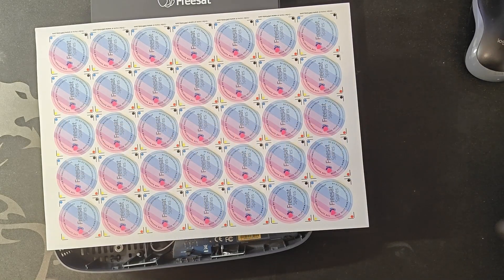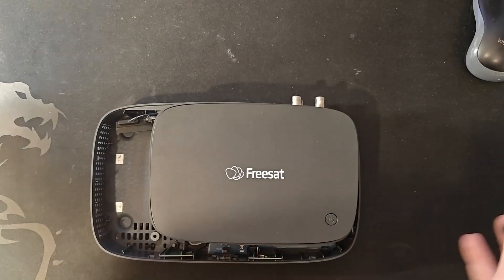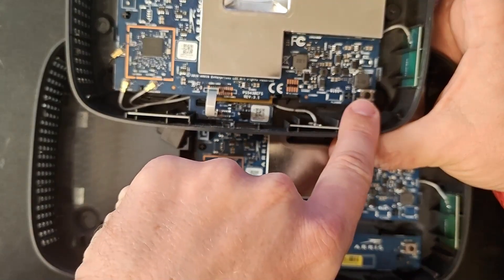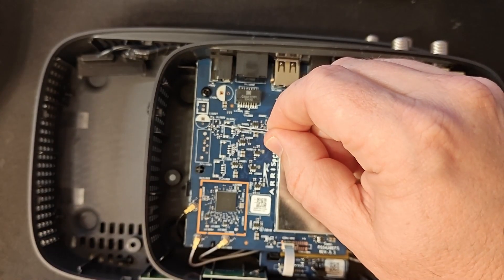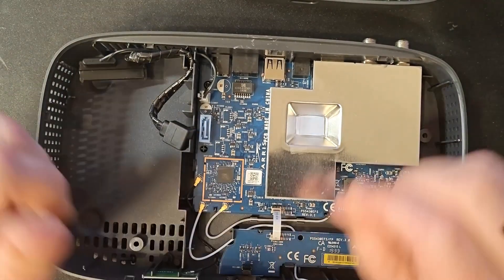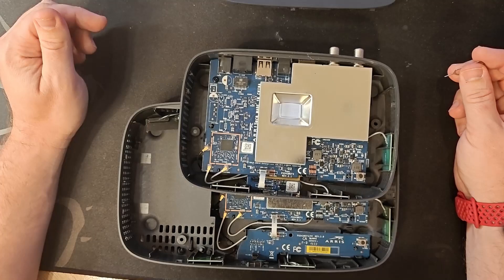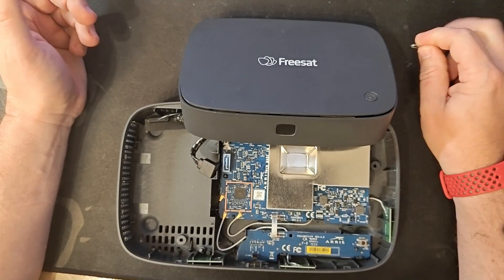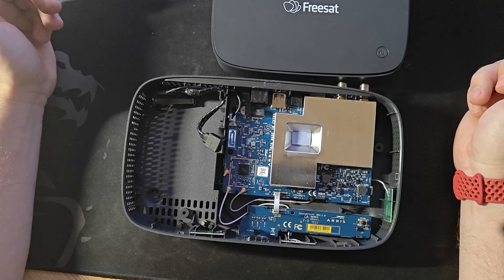Arris UHD freesat box receiver Modding Project - Adding Storage to the Mini Streamer Box - Part1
If you find our videos helpful why not "Buy us a Coffee" it will help use stay aware and make more videos!

Arris UHD freesat box receiver Modding Project - Adding Hard Drive Storage to the Mini Streamer Box - Part1

**Title: Arris UHD Freesat Box Receiver Modding Project - Adding Hard Drive Storage to the Mini Streamer Box - Part 1**

**Description:**

Welcome to Part 1 of our exciting new series on modding the Arris UHD Freesat Box Receiver! In this video, we dive into the world of hardware modification by adding extra hard drive storage to the Mini Streamer Box. Whether you’re looking to expand your storage capacity for recordings or just curious about upgrading your tech.

- Introduction to the Arris UHD Freesat Box and its capabilities
- Overview of the benefits of adding a hard drive

**Why Modify Your Freesat Box?**
Upgrading your Freesat Box with additional storage allows you to record more content, save your favorite shows, and manage your media more efficiently. This modding project is perfect for tech enthusiasts who want to get the most out of their devices.

Got questions or suggestions? Drop them in the comments below, and we’ll do our best to help you out!

🔧 Upgrade Your Freesat Experience with FreesatSpares.co.uk! 📺

Looking for top-quality parts and accessories for your Freesat setup? Look no further! At FreesatSpares.co.uk, we specialize in providing premium Freesat spare parts, upgrades, and accessories to enhance your viewing experience. From receivers to cables and everything in between, we've got you covered.

Wide Range of Products: Find exactly what you need for your Freesat system.
Expert Support: Our team is here to help with any questions or installation advice.
Fast Delivery: Get your parts quickly and efficiently.
Transform your Freesat setup today—visit us at FreesatSpares.co.uk and experience the difference!

🔗 FreesatSpares.co.uk